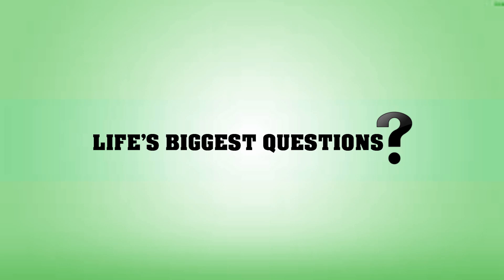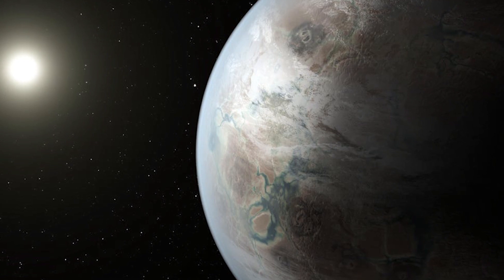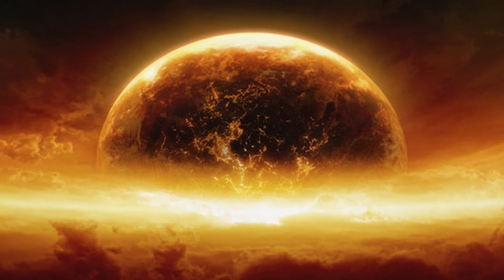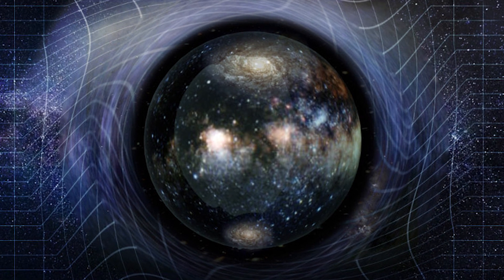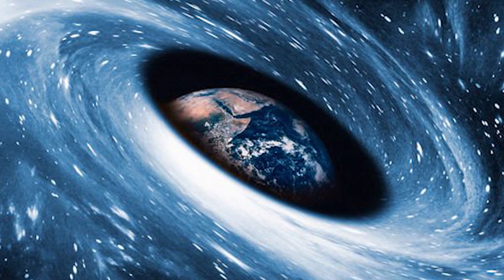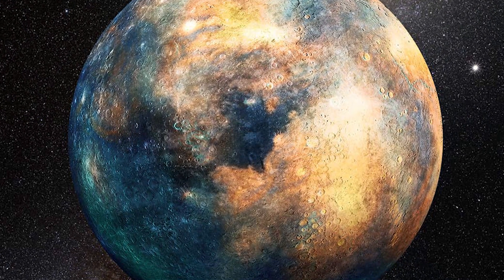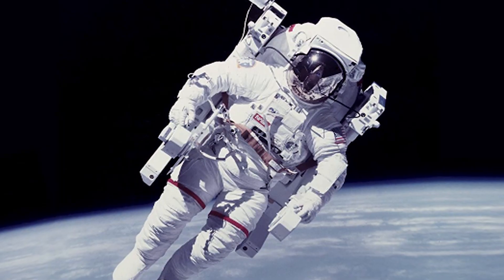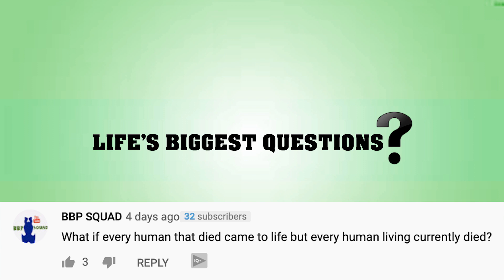What if One Planet Disappeared From Our Solar System?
The solar system. We know it’s massive. We’re talking about 122 Astronomical Units from the sun. And 1 astronomical unit is 93 million miles. So you can do the math. 93 million multiplied by 122, well it’s a lot of miles. And within those miles, we have tons of stars, space, and of course, planets. and what would happen if we were to remove just one planet?